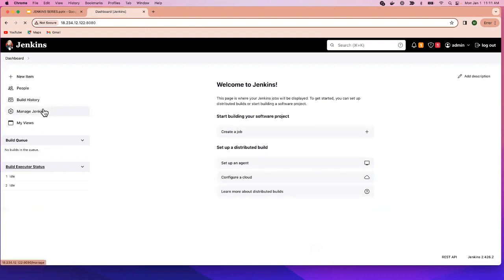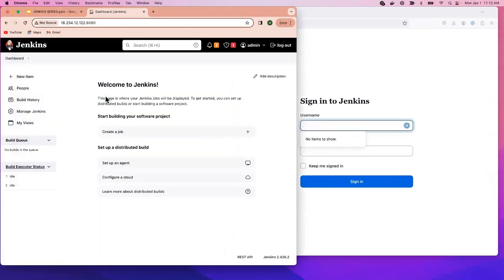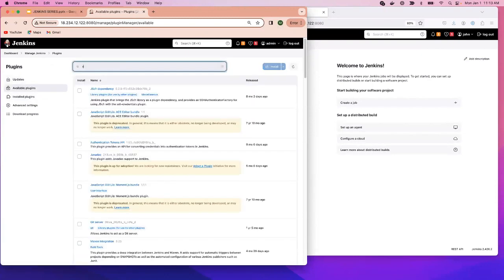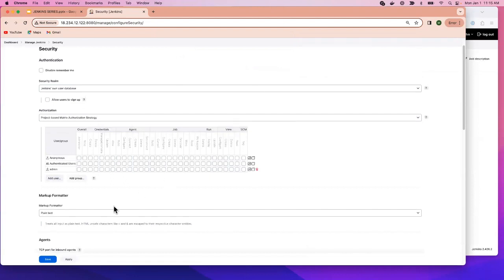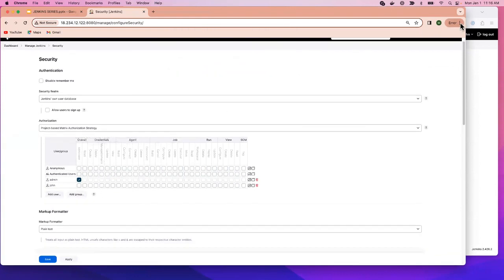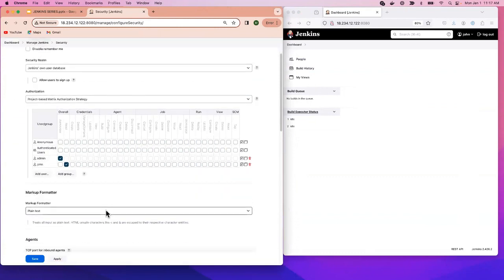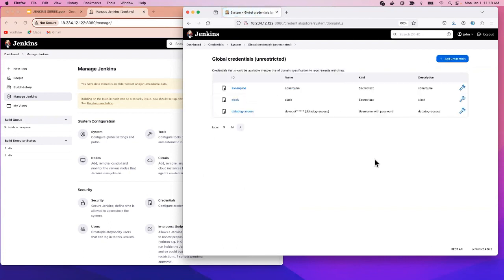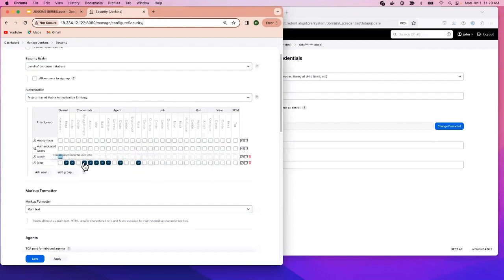How to manage users access in Jenkins | Jenkins for Beginners | Introduction to Jenkins